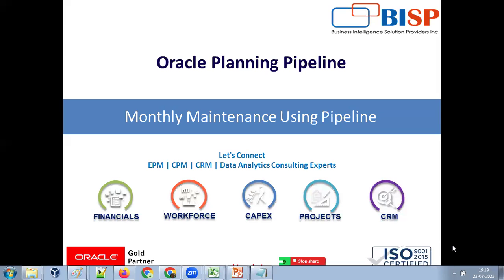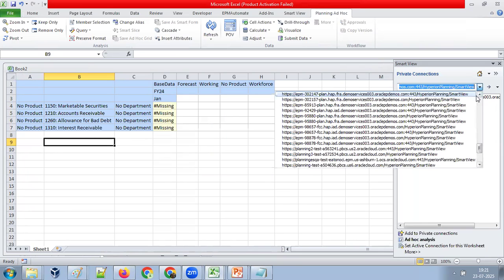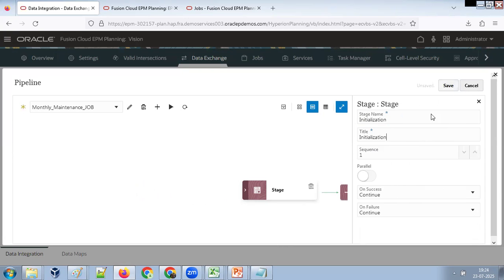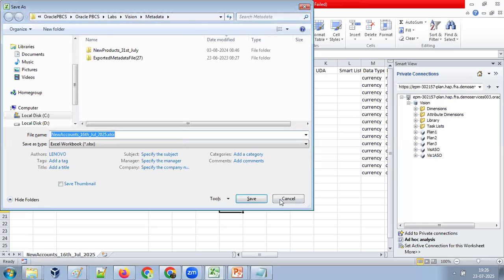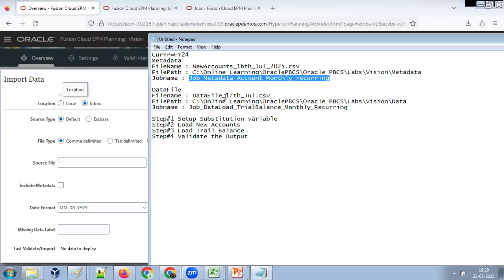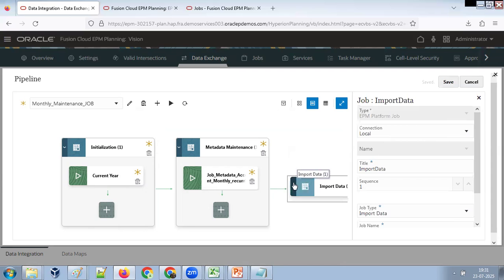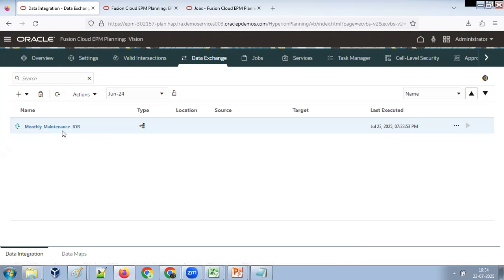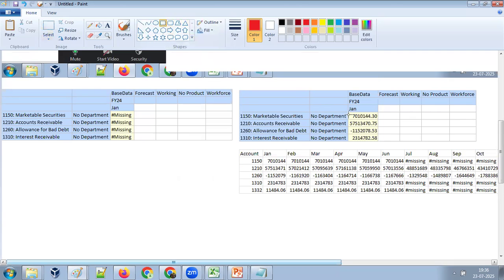Oracle Planning Monthly Maintenance Using Pipeline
Monthly Pipeline Maintenance for Oracle Planning Success!
Learn how to ensure Oracle planning success with our monthly pipeline maintenance checklist! This video takes you through a step-by-step guide on how to optimize your Oracle planning process, identify potential issues, and implement fixes to ensure your business runs smoothly. From data validation to workflow optimization, we've got you covered. Watch now and start achieving your business goals with confidence!